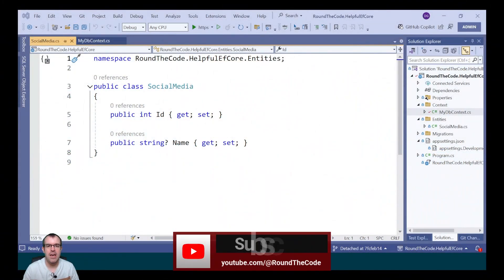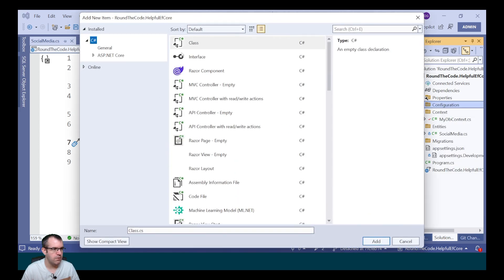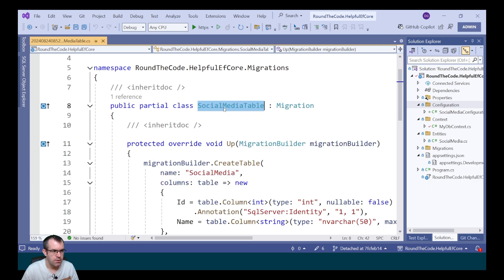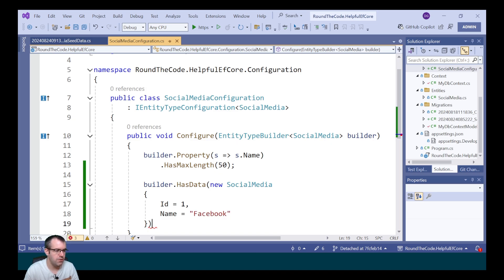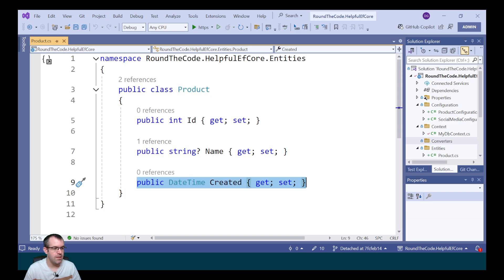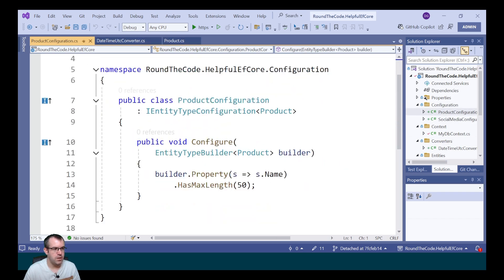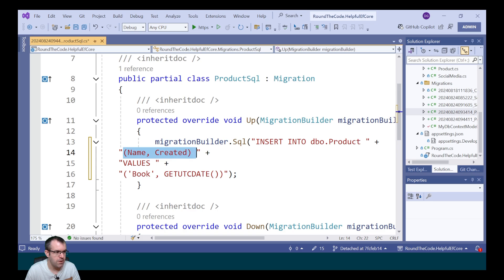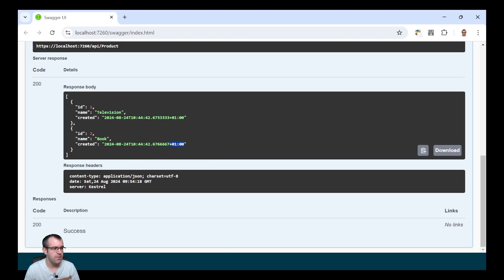Entity Framework Core features to help you migrate data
Looking at some Entity Framework Core migration features that you might not know about.

These changes will make it easier to configure your entities, add an initial set of data, run a SQL script and converting to a particular type when saving a record in the database when applying an EF Core migration.

► Chapters
0:00 Coming up...
0:08 Configure your entities
2:58 Add an initial set of data
4:21 Save data in the DB in a particular type
6:19 Run a SQL command
7:15 Test saving data in a particular type
7:55 More about EF Core